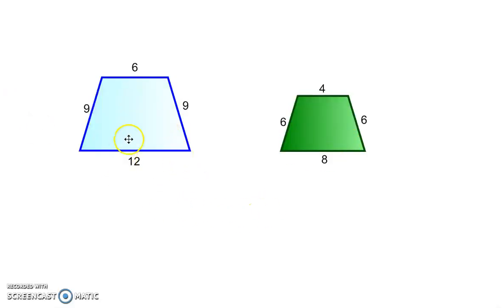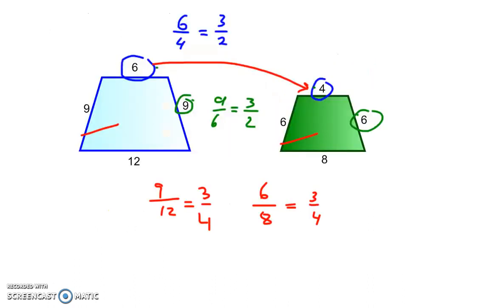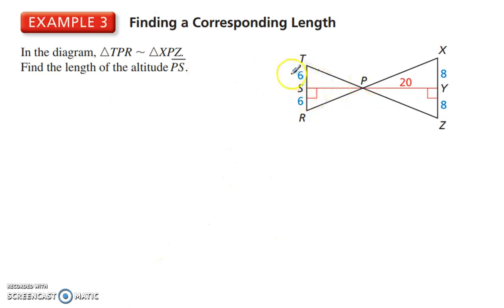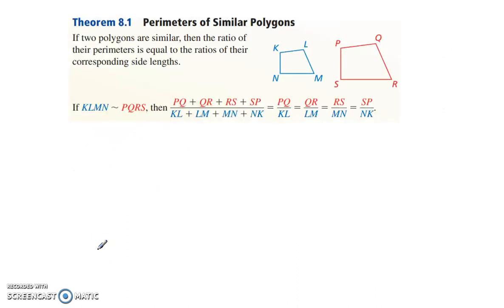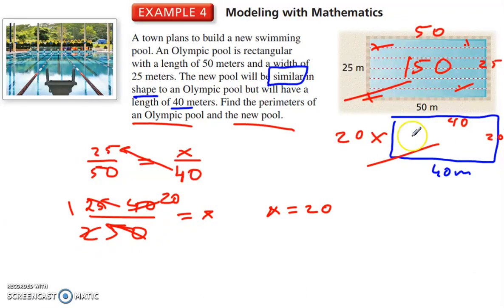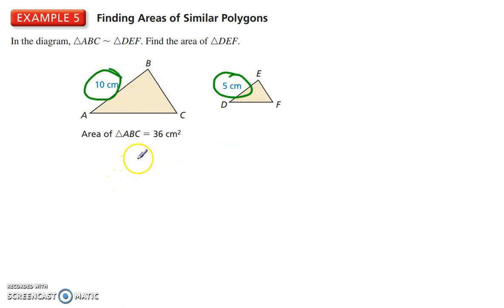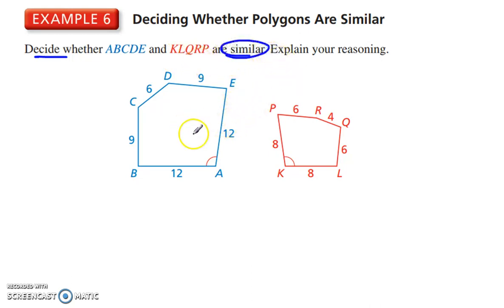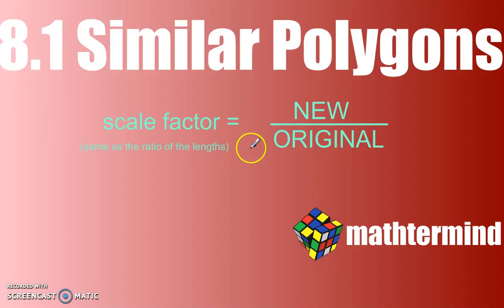BIM Geometry 8-1 Similar Polygons